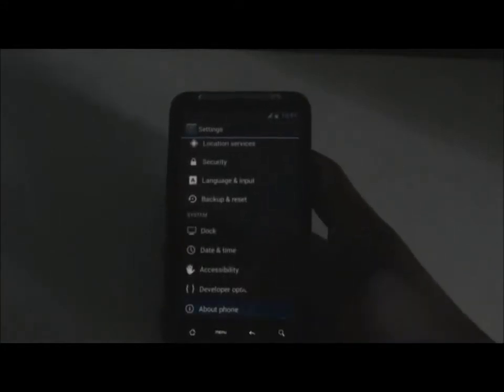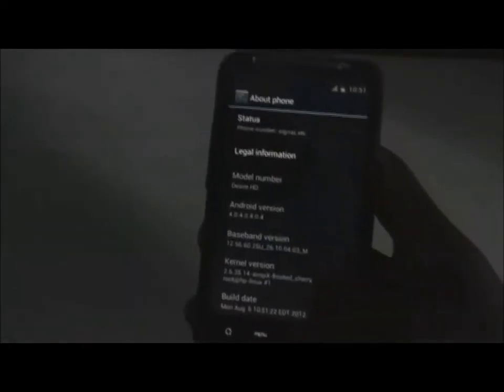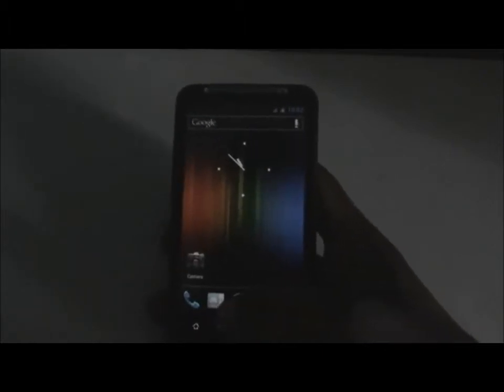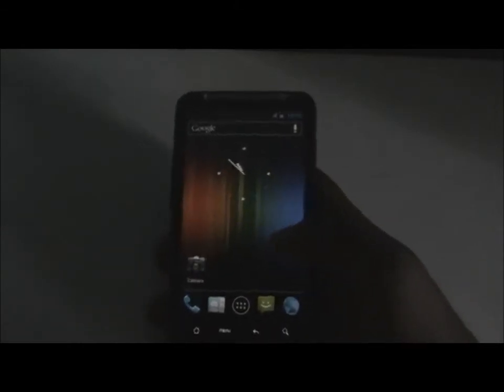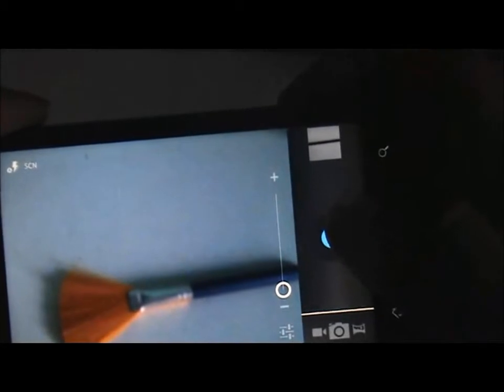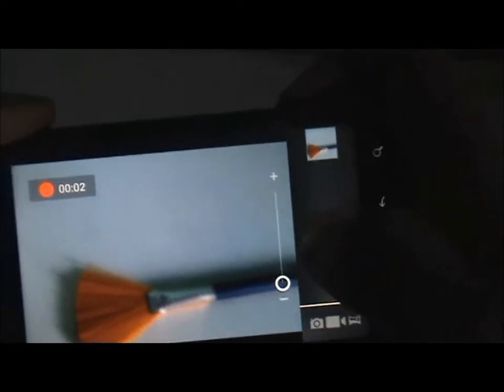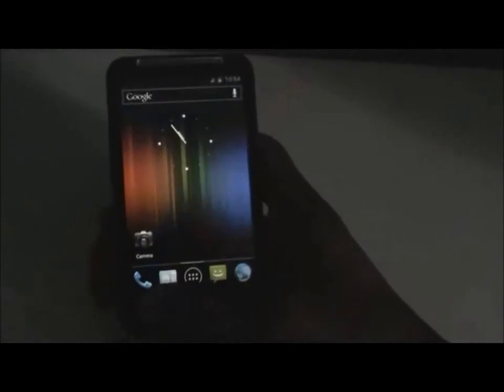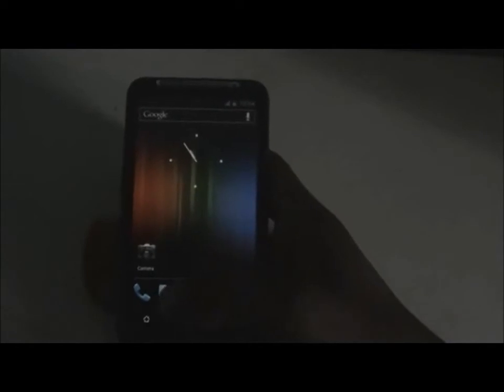Best ICS rom (AOSPX BR5) Desire HD/inspire 4g - working camera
This is review of AOSPX BR5 working camera